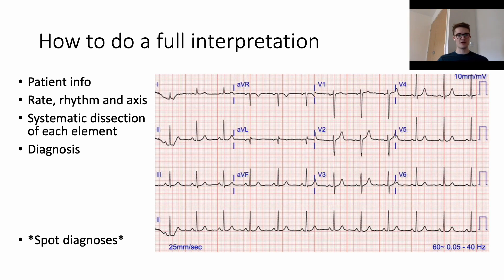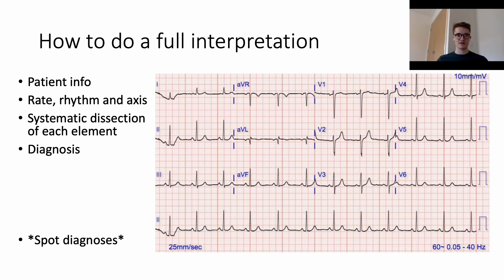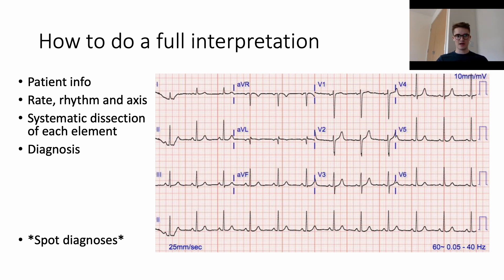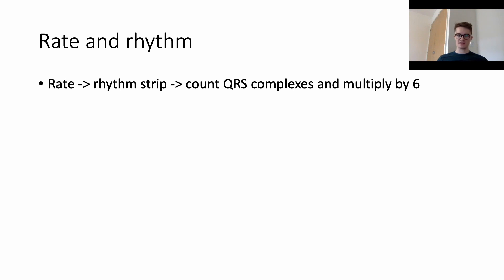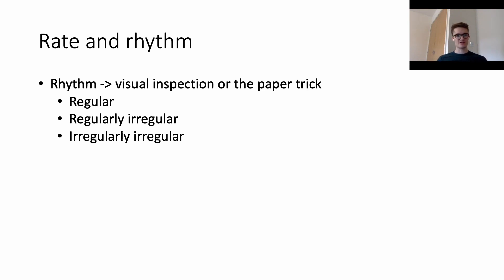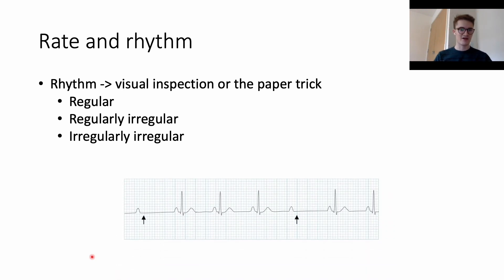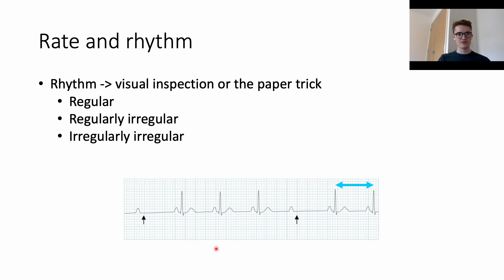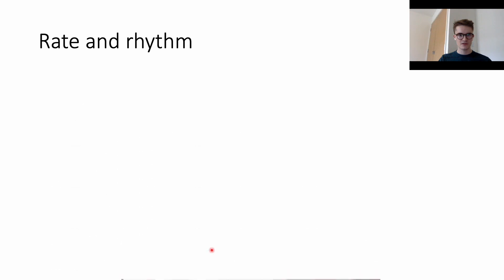ECG Rate and Rhythm: The Cambridge Approach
- Essential Guide to Physical Examinations for Medical School OSCEs eBook
 - One-to-One Oxbridge Application and Interview Preparation Services

Video description:
This video will explain how to determine the rate and rhythm of an ECG, with examples of potential abnormalities.

Aimed at medical students, nursing students and EMT/paramedic students.

Explained in a beginner-friendly, intuitive way.